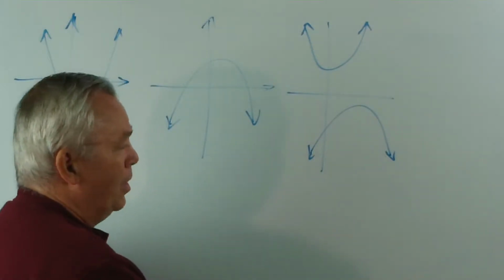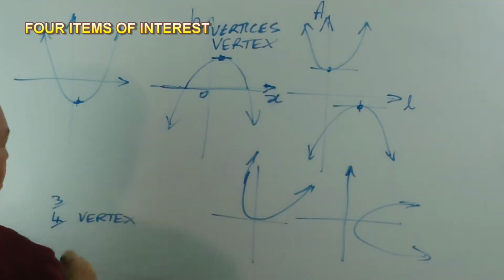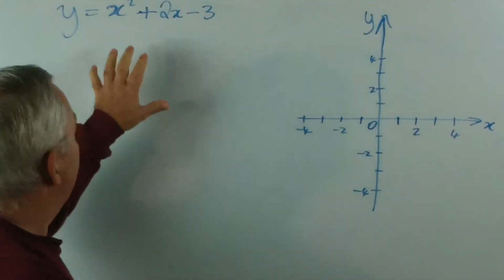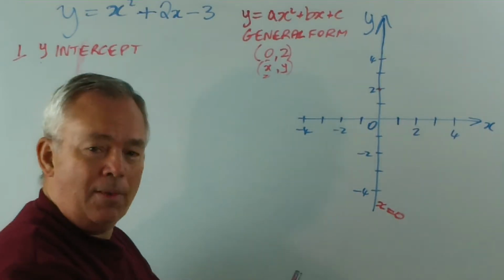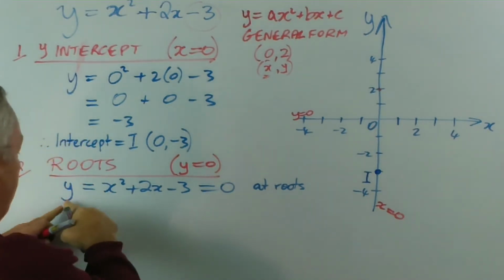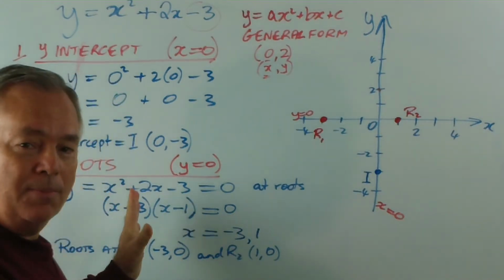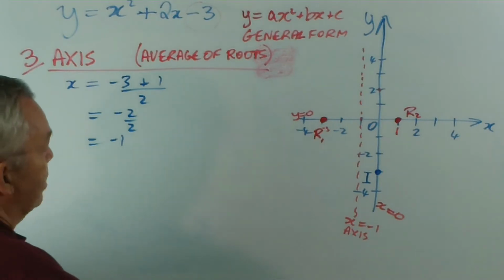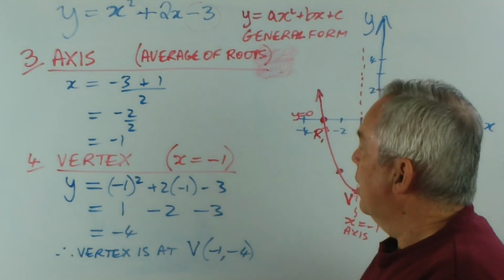Four Steps to Analysing a Quadratic Equation (Theory)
Here the fun starts :-)

The two videos that I have produced so far introduce you to four concepts/facts about quadratic equations:
١ ~ that parabolas are the graphs of quadratic equations,
٢ ~ that parabolas have symmetry about an axis,
٣ ~ that the odd numbers help us construct parabolas, and
٤ ~ the vertex can be found easily from the 'completed square' form

In this video I explain the four features of a parabola's graph that are of particular interest to mathematicians (we will learn about some geometric properties later).  I also explain why they are of interest, and then explain (and demonstrate) a systematic method for setting your work out on a page as you 'find' them.

My next video will be much shorter.  In it I will simply demonstrate this four-step analysis of a quadratic equation and then graph the corresponding parabola.  Consider this video as the theory and the next video as a demonstration.

The reason the 'fun' starts here is that I will need to produce a series of videos explaining the different methods available to you to find each of these four features.  Think of it like fishing or building a house.  You will choose your rod and tackle, bait and fishing location based on the prevailing conditions ... or choose your tools based on the material that you are using to build the house.  HOW you go about finding these four features will depend upon the kind of quadratic equation that you have encountered ... but, in this kind of analysis, you will always attempt to find these four features!

So, settle back, hear me out ... and I trust that it all makes sense to you.  It certainly should if you watch the remainder of this series (I cannot explain everything at once).  Happy viewing!